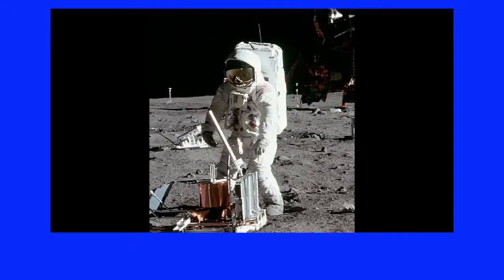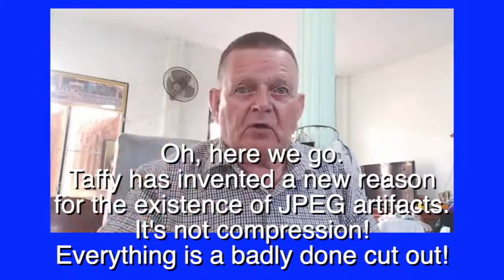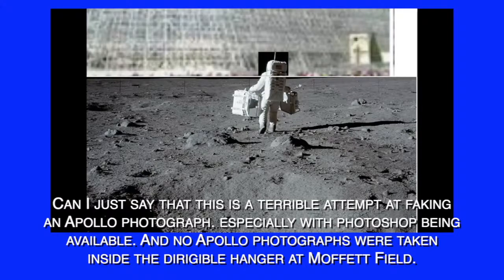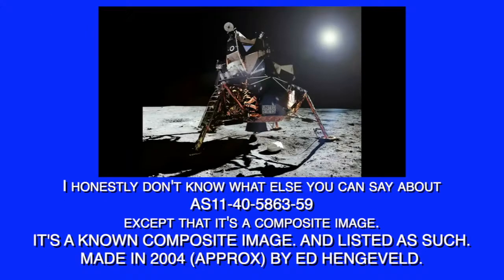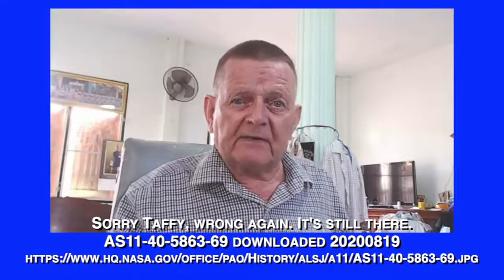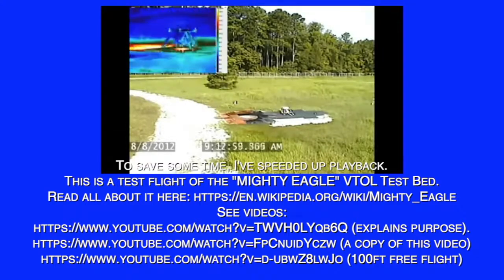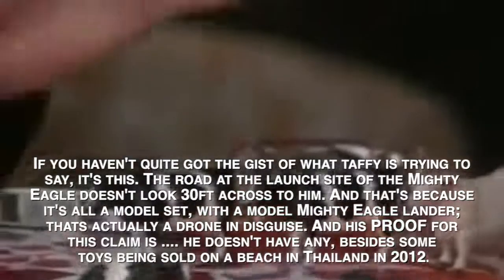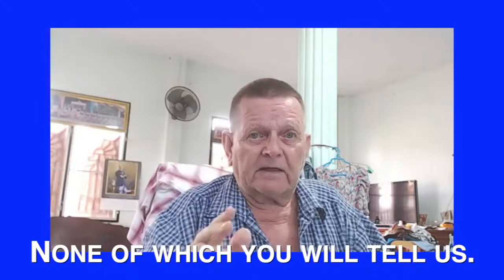Return Of The IGNORAMUS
This is a video response to:
- EXPATTAFFY 1 IS BACK #01
- APOLLO SHILLS PHASE THE COMPOSITED IDIOT #02
- APOLLO SHILLS TIME THIS ONE WAS PHASED OUT, VOLUME 2 PHASE FAILS THE VTOLS TEST

I've responded to the main points in each video. (In many cases, AGAIN). Doing some actual DETECTIVE work along the way. And I've tried to keep it as short as possible. (Did you know that if Taffy cut all the dead air out of his videos they'd run half as long? I do, so that's what I did). Taffy says his aim is to get me off You Tube; because ... reasons. Yeah, well, good luck with that.